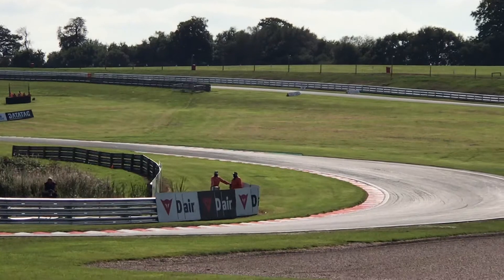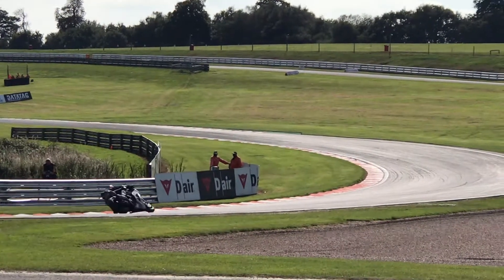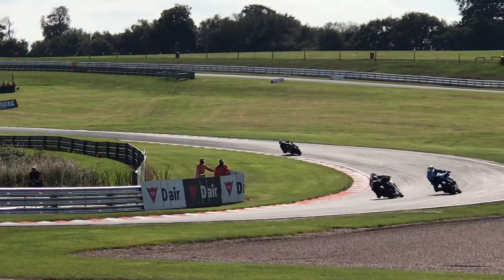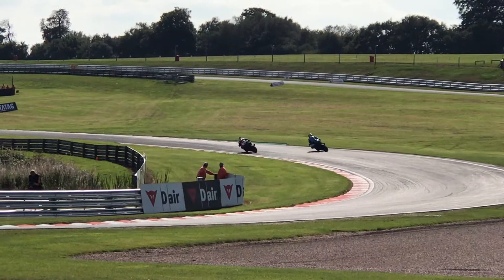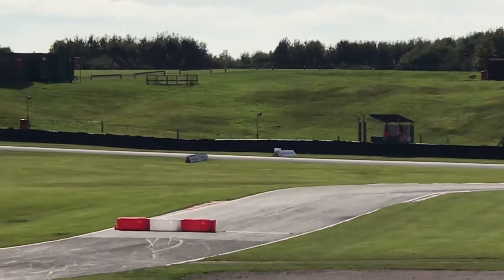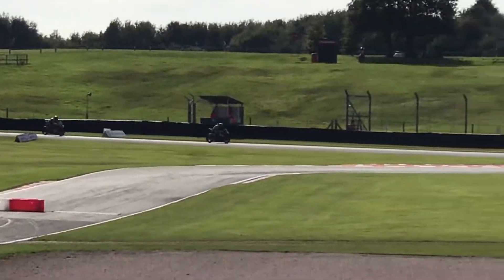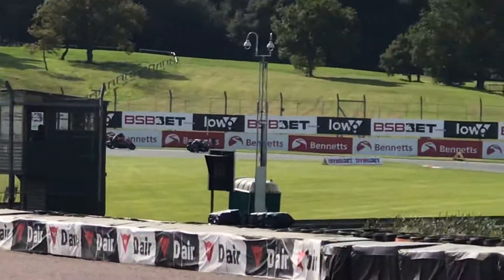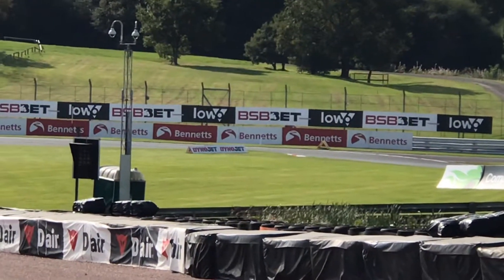Bsb oulton park 20th sept with Chorley Yamaha